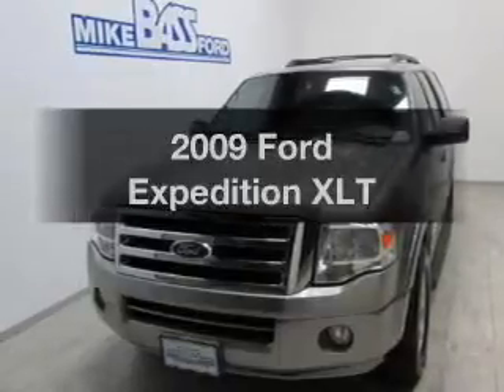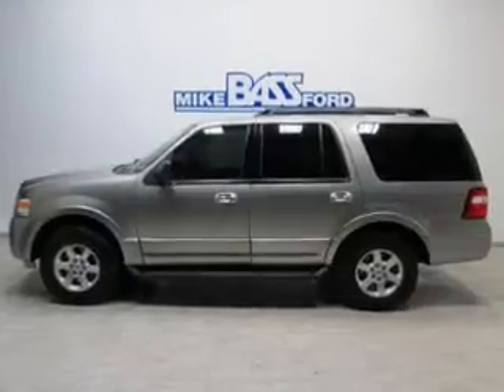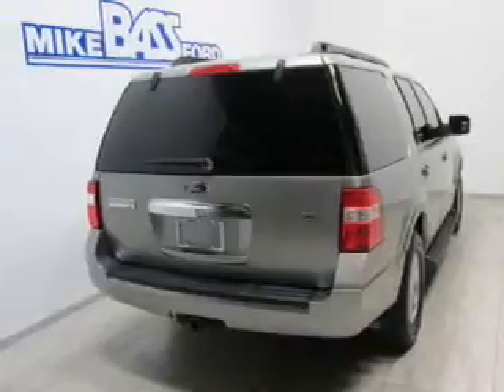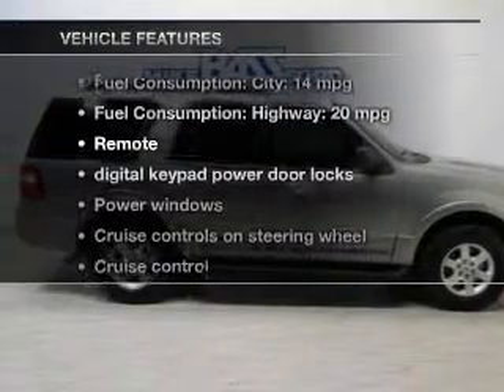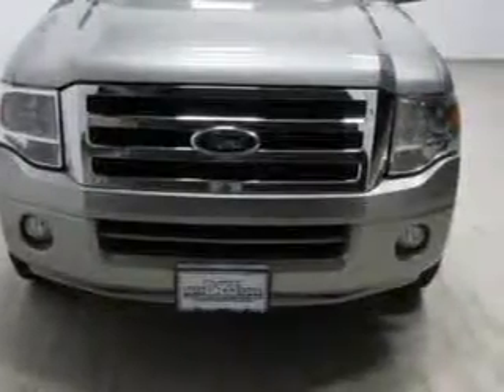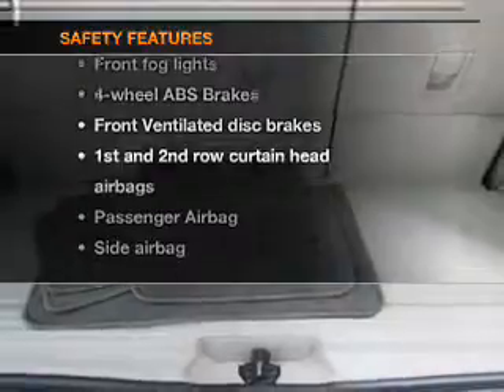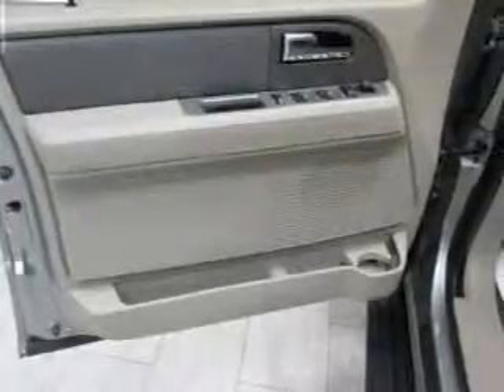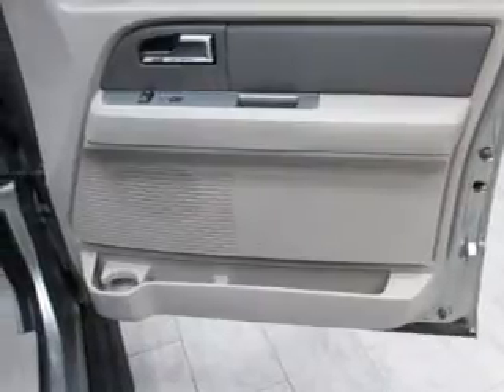2009 Ford Expedition - Sheffield OH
Year: 2009
Make: Ford
Model: Expedition
Trim: XLT
Engine: 5.4 liter 8 cylinder 24 valve
Transmission: 6-Speed Automatic
Color: Vapor Silver Clearcoat Metallic
Mileage: 75310
Address:
5050 Lorain Rd